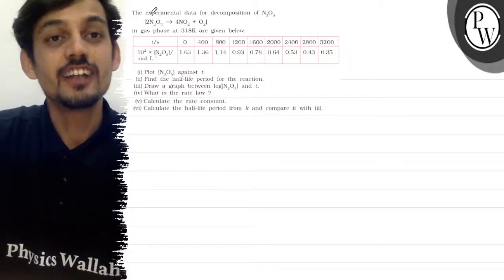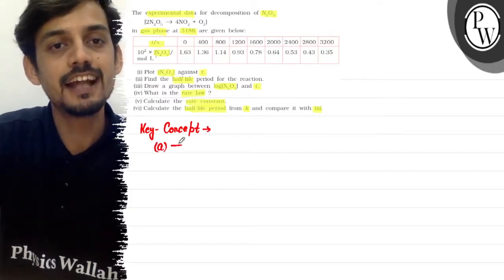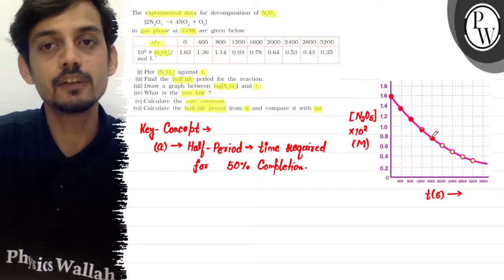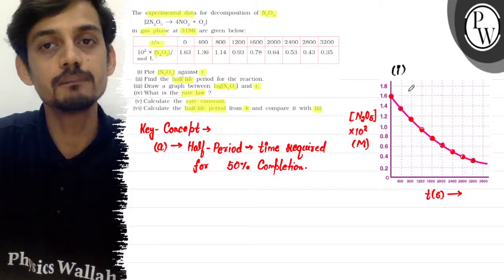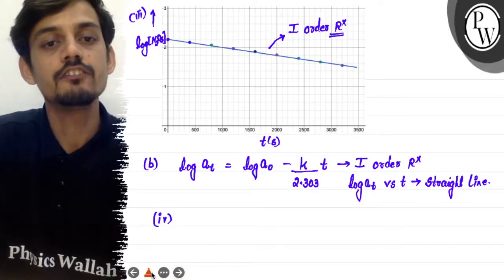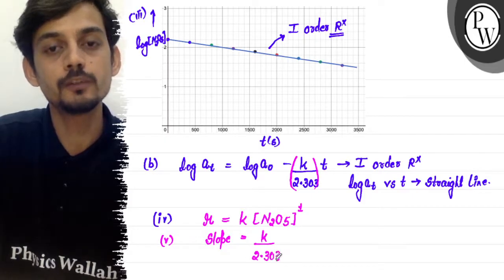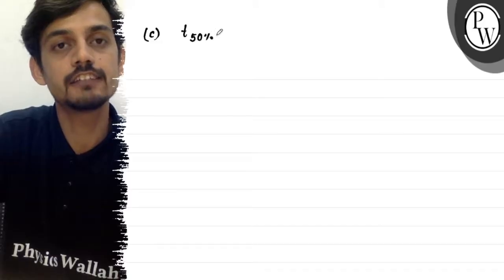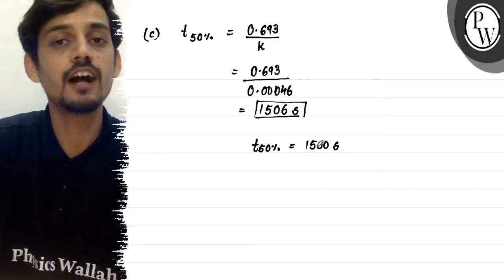The experimental data for decomposition of \( \mathrm{N}_{2} \mathr...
The experimental data for decomposition of \( \mathrm{N}_{2} \mathrm{O}_{5} \)
\left[2 \mathrm{~N}_{2} \mathrm{O}_{2} \rightarrow 4 \mathrm{NO}_{2}+\mathrm{O}_{2}\right]
in bas phase at \( 318 \mathrm{~K} \) are given below:
\begin{tabular}{|c|c|c|c|c|c|c|c|c|c|}
\hline \( 1 / \mathrm{s} \) & 0 & \( Q_{400} \) & 800 & 1200 & 1600 & 2000 & 2400 & 2800 & 3200 \\
\hline \( 10^{2} \times\left[\mathrm{N}_{2} \mathrm{O}_{5}\right] / \) \( \mathrm{mol} \mathrm{} \mathrm{L}^{-} \) & \( 1.63 \) & \( 1.36 \) & \( 1.14 \) & \( 0.93 \) & \( 0.78 \) & \( 0.64 \) & \( 0.53 \) & \( 0.43 \) & \( 0.35 \) \\
\hline
\end{tabular}
(i) Plot \( \left|\mathrm{N}_{2} \mathrm{O}_{n}\right| \) against \( t \).
(iii) Find the halflife period for the reaction.
(iii) Draw a graph between \( \log \left(\mathrm{N}_{2} \mathrm{O}_{5} \mid\right. \) and \( t \).
(iv) What is the rate law ?
(v) Calculate the rate constant.
(vi) Calculate the half-life period from \( k \) and compare it with (ii).